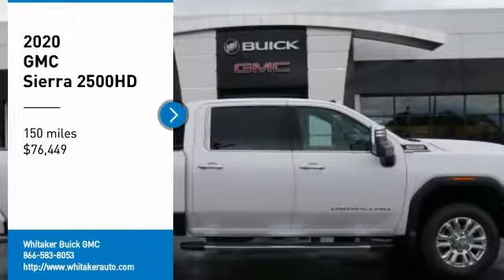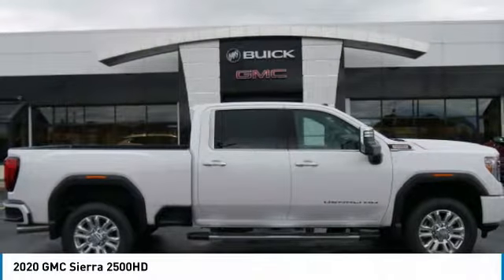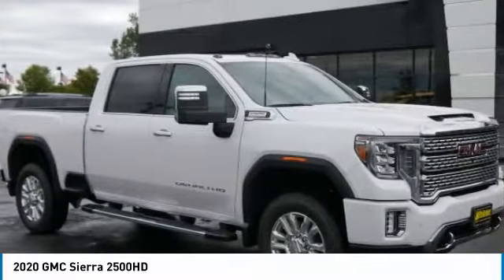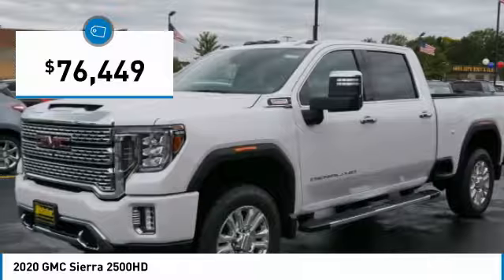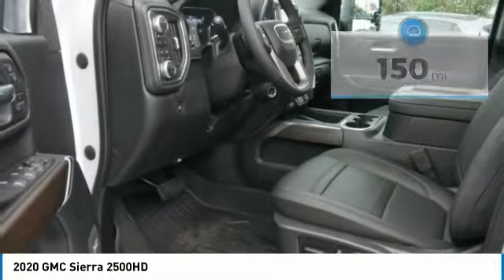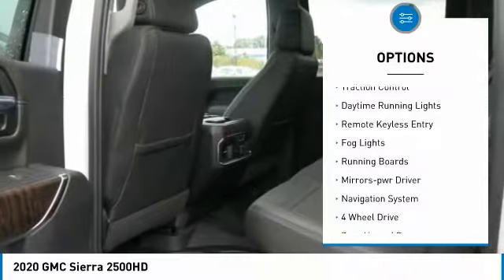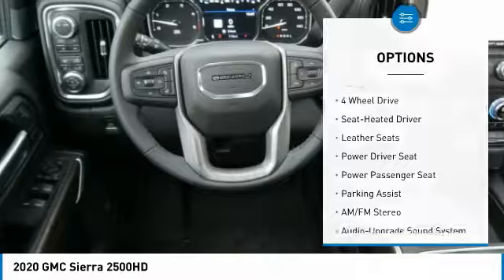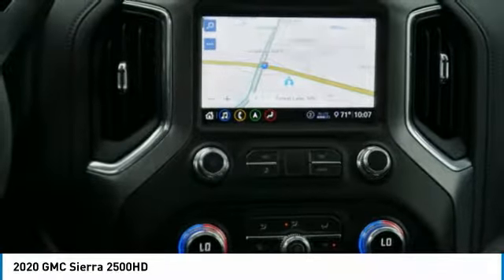2020 GMC Sierra 2500HD Forest Lake Minneapolis St. Paul 20058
2020 GMC Sierra 2500HD

131 19th St. SW

10-Speed Automatic, 4WD, Jet Black Leather, Denali Ultimate Package, Automatic Emergency Braking, Bed View Camera, Bose Premium 7 Speaker Sound System, Following Distance Indicator, Forward Collision Alert, Gooseneck/5th Wheel Package, HD Surround Vision w/2 Trailer View Camera Provisions, Heated & Ventilated Front Bucket Seats, IntelliBeam Automatic High Beam On/Off, Keyless Open & Start, Lane Change Alert w/Side Blind Zone Alert, Multicolor 15 Diagonal Head-Up Display, Power Sunroof, Rear Camera Mirror, Rear Cross Traffic Alert, Remote Vehicle Starter System, Safety Alert Seat, Technology Package, Ultrasonic Front & Rear Park Assist. 2020 GMC Sierra 2500HD Denali 4WD White Frost TricoatbrbrIncludes The Whitaker Lifetime Powertrain Warranty!